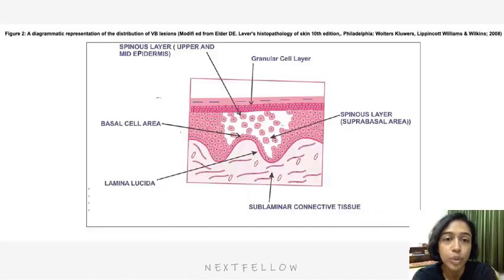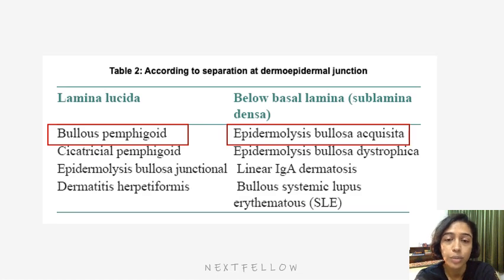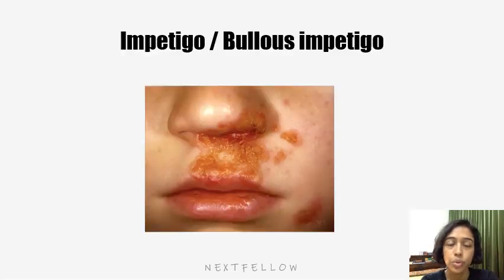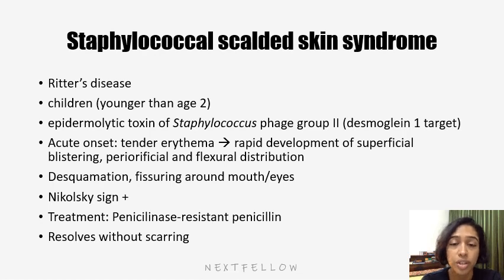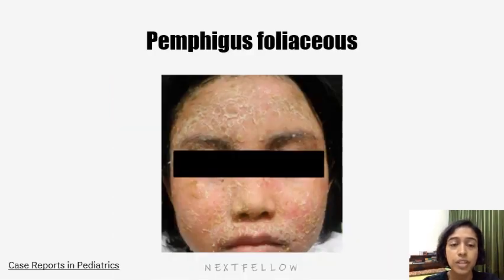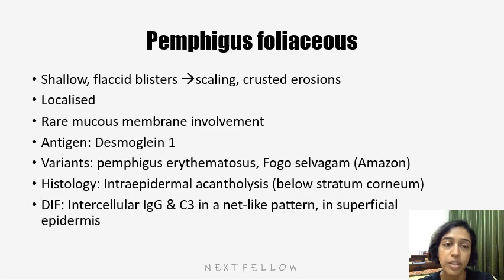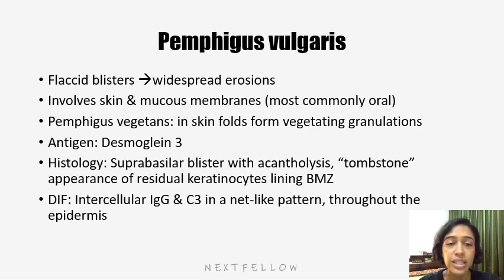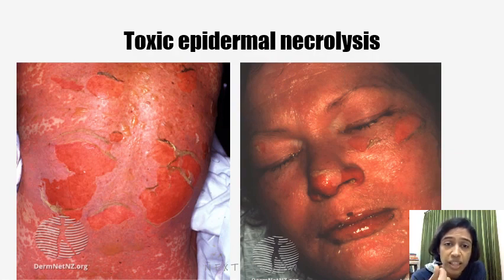Dermatology intraepidermal blisters concept for, neetpg, Inicet, Fmge, Next mbbs